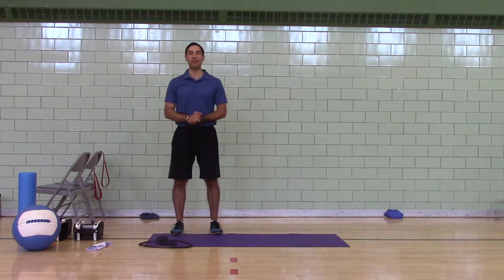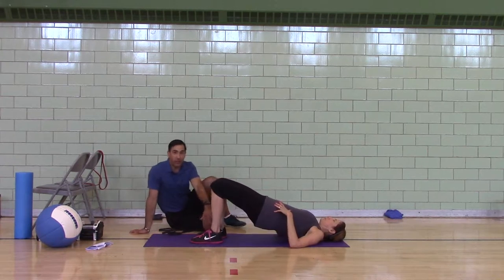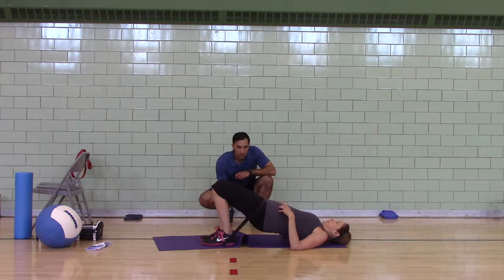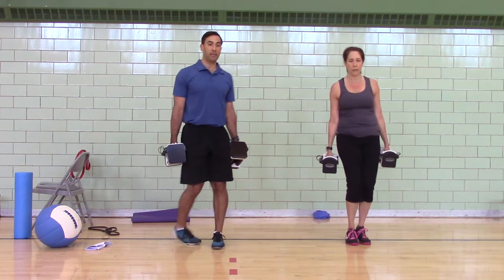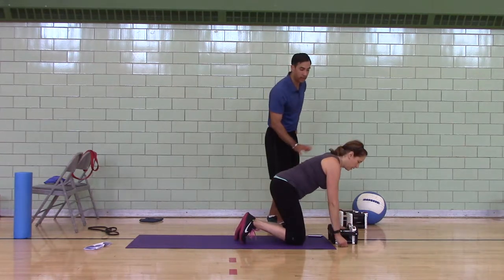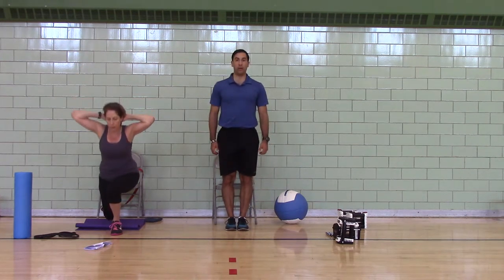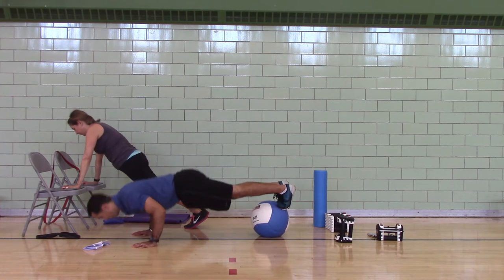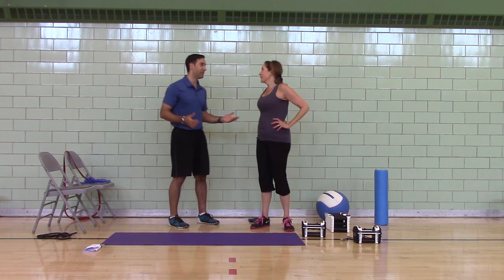2016, CYBBC, P8, Full Length Challenge Workout #2: Complete max Rounds in 20min (G=10)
to learn more.

Challenge Workout #2 (W-B) – Individual (M-S): Complete as many rounds as you can in 20 mins. G=10

Strength: complete max Rounds in 20min (G=10); 25-45%BW.

A1.  Band Resisted Hip Thrust           5min (4:1), 4 rd s, 20:10, 8sets
A2.  Side Plank @ Wall – R/L

B1.  DB Hang Jump Shrug – Palms Neutral   5min (4:1),Continuous 10sec On :10sec Off, 2rds , max reps;
B2.  DB Hang Clean Pull – Palms Neutral
B3.  DB Hang Power Clean
B4.  DB Front Squat
B5.  DB Forward Lunge (SS RL, FL)
B6.  DB Forward Lunge (SS, RL, FL)

C1.  Quadruped DB 1-Arm Trap Raise      x5e 10min (9:1), max rds; (G=4)
C2.  DB Hip Lift + SL RC x5e or 10
C3.  1-Arm Push Ups – R+L x4e
C4.  DB 1-Leg Squat to MB – R+L x 4e

Julie finished 8 rounds.